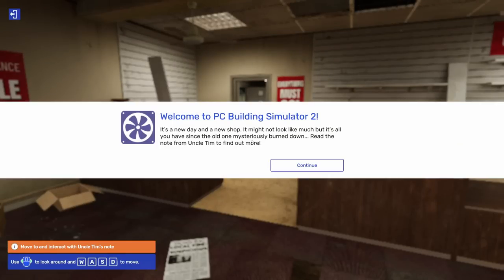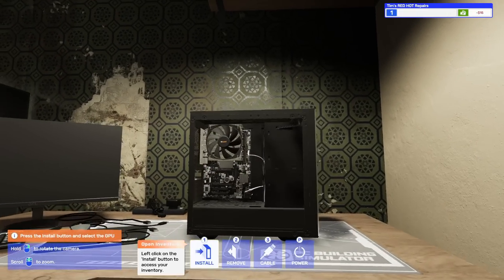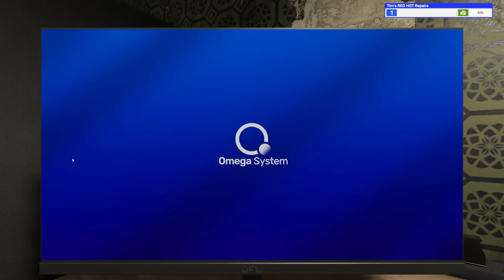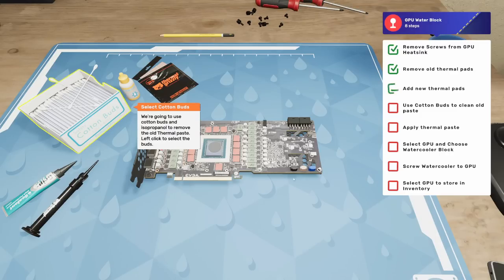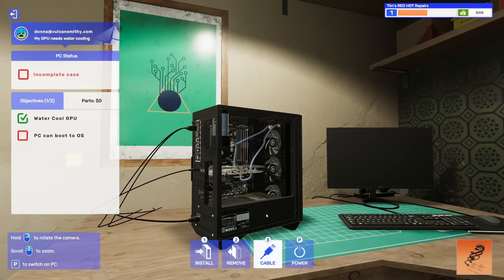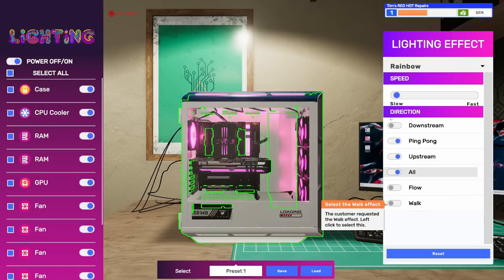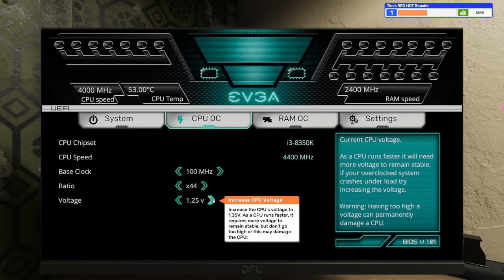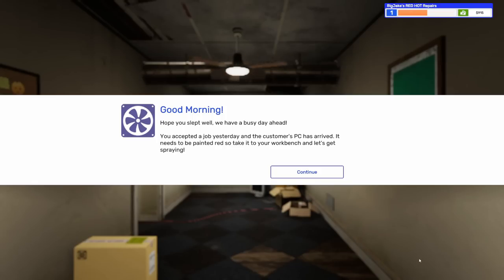Learning How to Work on PCs ... Again! | PC Building Simulator 2 | Episode 1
In this episode, I start PC Building Simulator 2 career mode from the beginning.

PC Building Simulator 2 is available on Epic Games. Be sure to use Creator Code BIGJAKE901 at checkout

About PC Building Simulator 2:
Start your own PC business in Career Mode, and learn to build and repair PCs. Upgrade your workshop and unlock new tools and equipment as you level up. Turn a profit while going the extra mile for your customers, and watch the positive reviews roll in. Unleash your creativity in Free Build Mode. Select from 1200+ components to plan and execute a powerhouse PC. Install upgraded water cooling, overclock your CPU & GPU, and tweak RAM timings to turbocharge performance. Use 3DMark and Cinebench benchmarks to test and optimize your design. Add sequenced RGB lighting, spray paint, and stickers to create the ultimate custom rig. Customize your workshop with new walls, floors, posters, and furniture, and make your PC building space your own. Go deeper into your builds with realistic hardware and software simulation. Optimize cooling with the Fan Control app and thermal camera, track power consumption with Power Monitor, and add custom water blocks to GPUs, CPUs, RAM, and Motherboards.